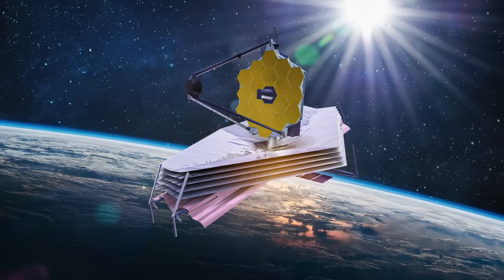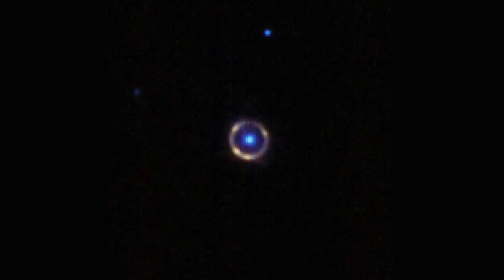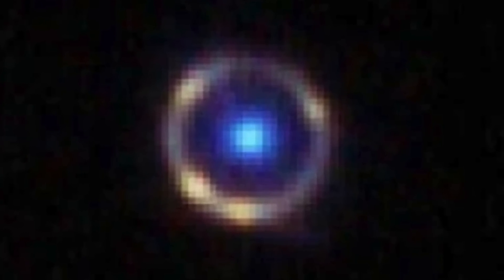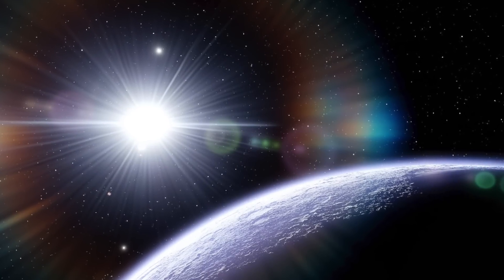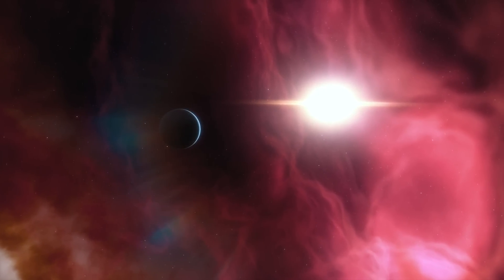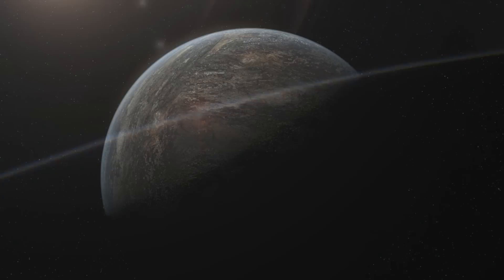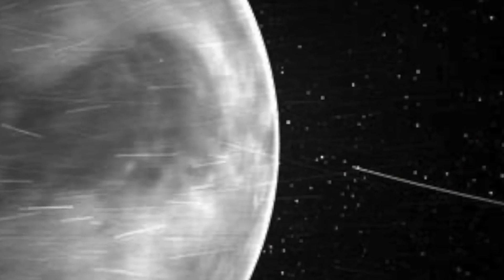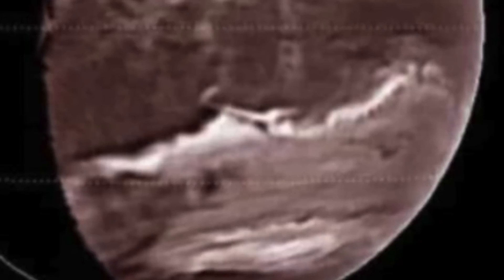The James Webb Telescope Just Discovered 12 Billion Year Old Ancient Structure In The Early Universe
The James Webb Telescope just discovered 12 billion year old ancient structure in the early universe. Today, we take a look at what the James Webb telescope just discovered.

Technology continues to develop, facilitating our research into the great unknown that is space. As we develop more and more, it is only a matter of time before the discoveries we make take the world by a storm.

The James Webb Space Telescope has begun to capture the hearts of many, just like Hubble did before it. Setting off to flight in December 2021, the James Webb has begun to provide tremendous observations and already has a whole list of research opportunities just waiting for it.